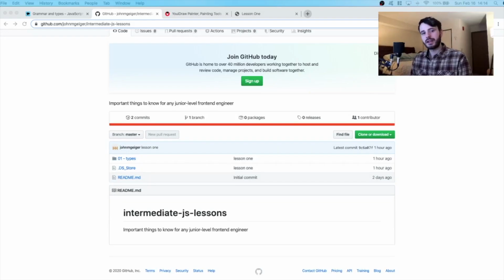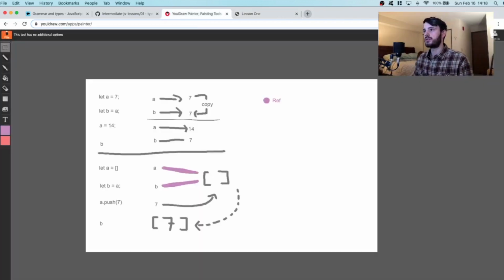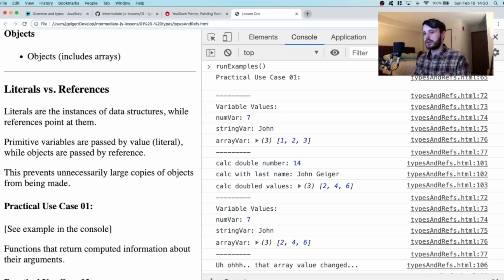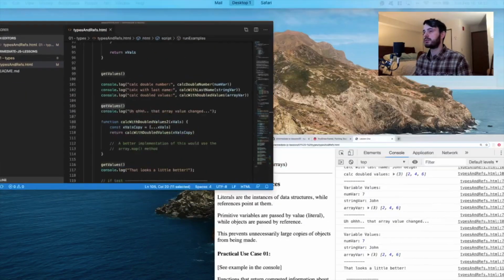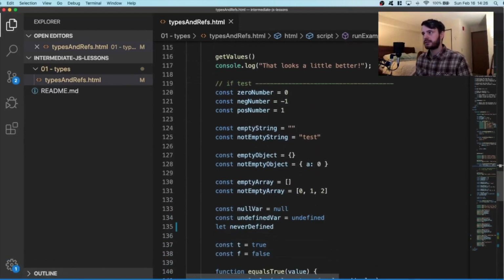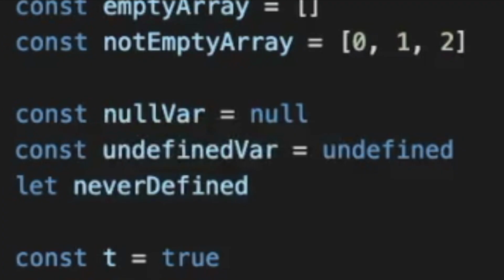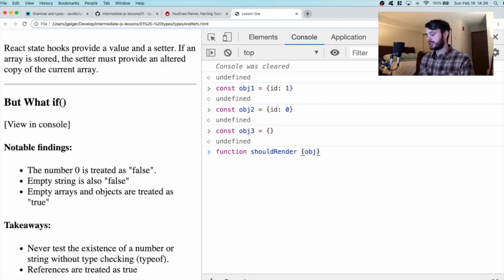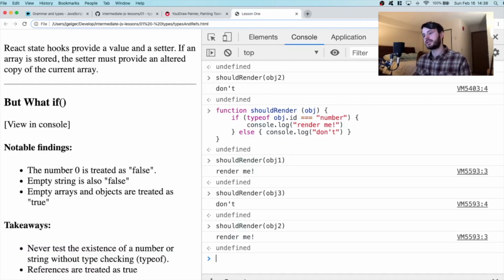Javascript Types and References - Intermediate Javascript 01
Want to learn about javascript variables, and the difference between type literals and references? Welcome to this intermediate-level javascript tutorial series. In this episode, we go over important things to remember about JS types and references.